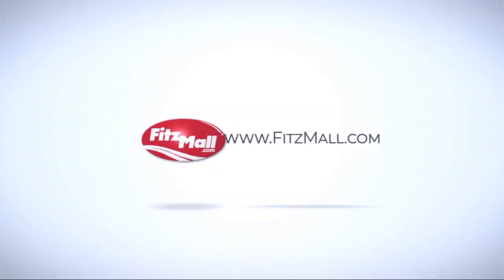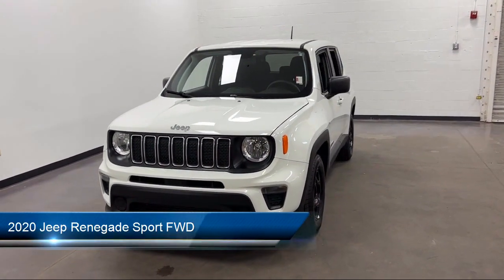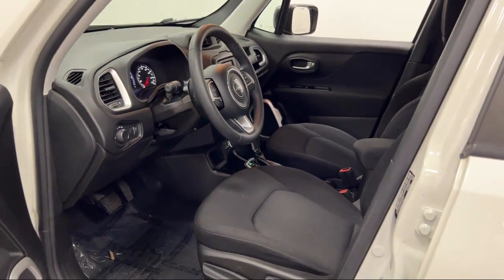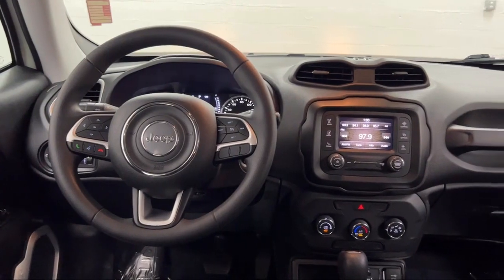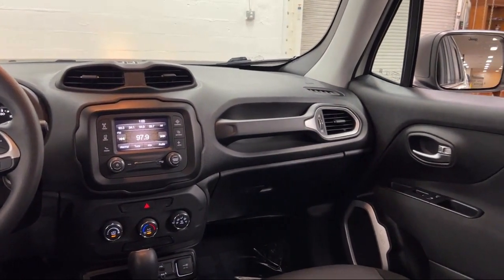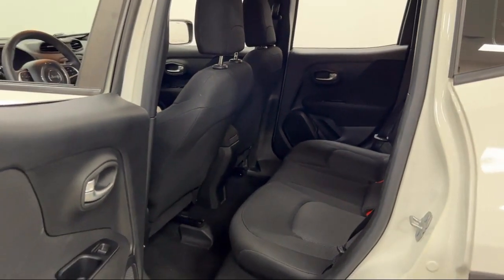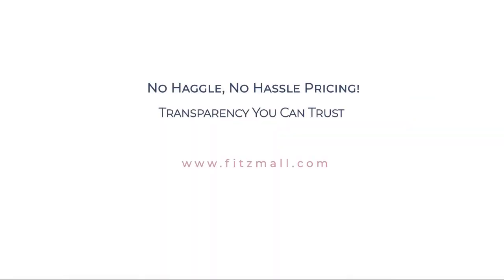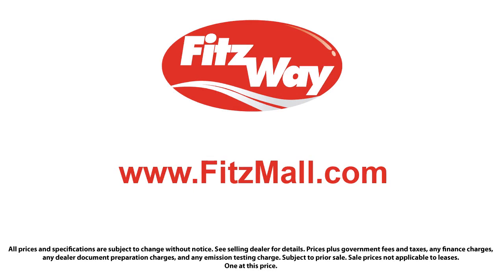2020 Jeep Renegade Sport FWD Clearwater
2020 Jeep Renegade Sport FWD - Stock Number: TR00927 - VIN: ZACNJAAB3LPL00927.